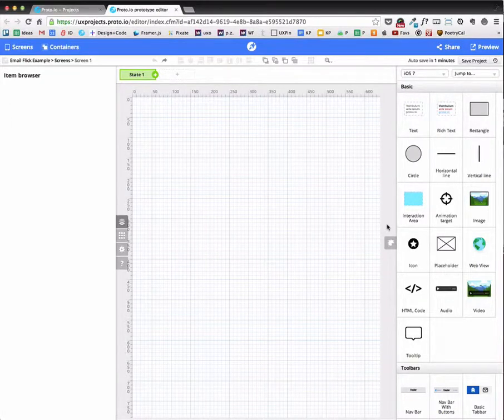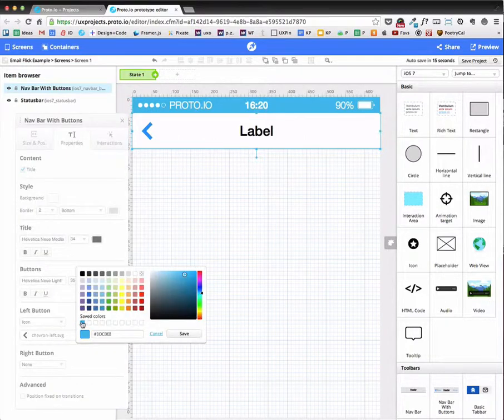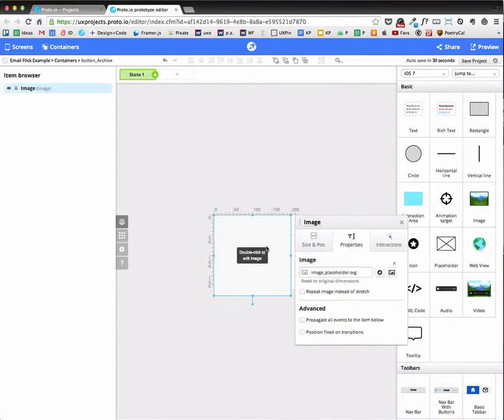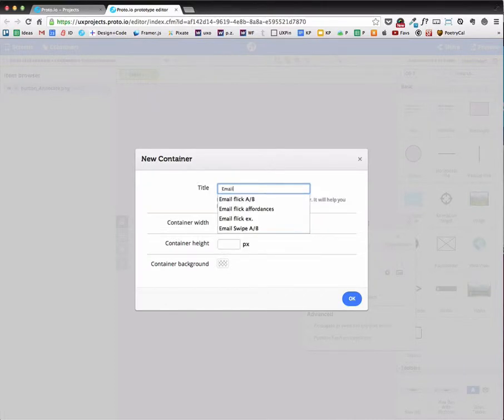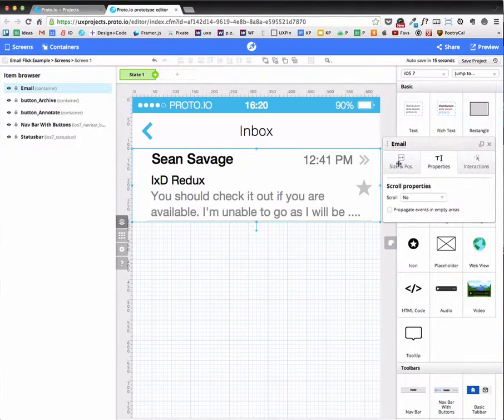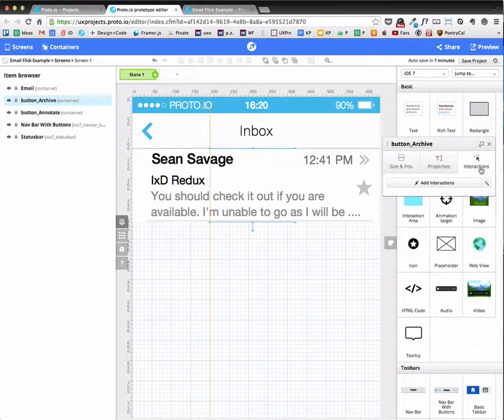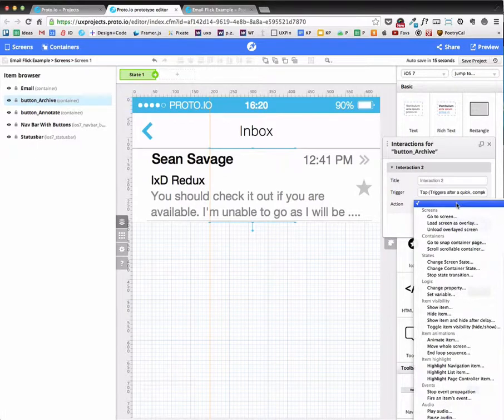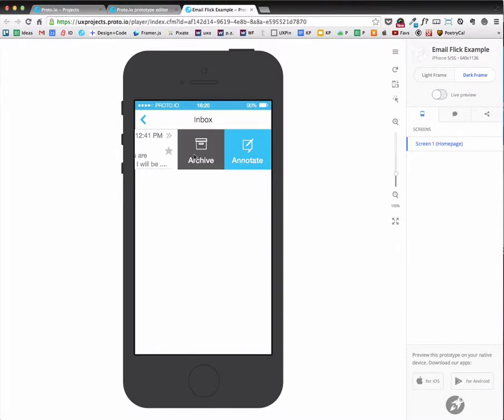Email flick example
Proto.io email flick affordance demo.